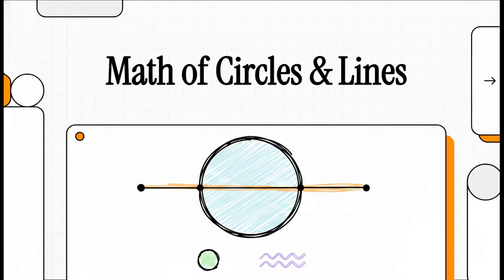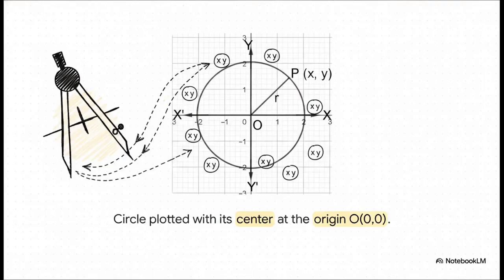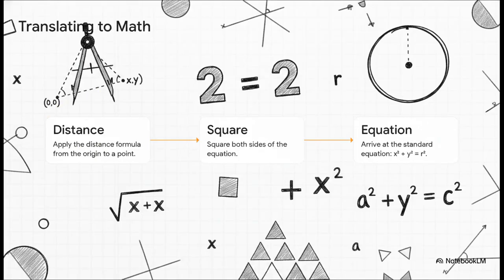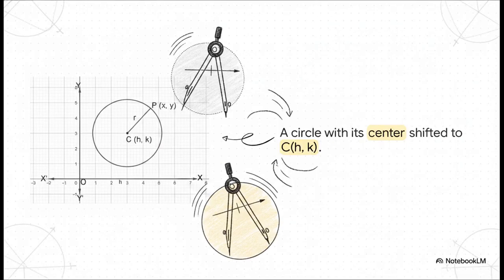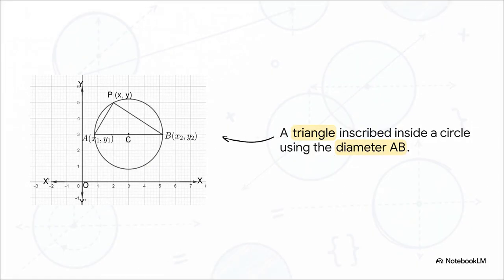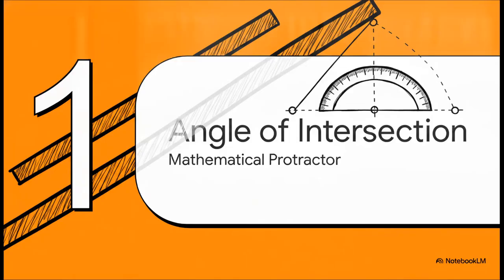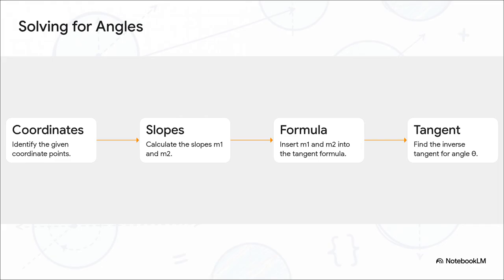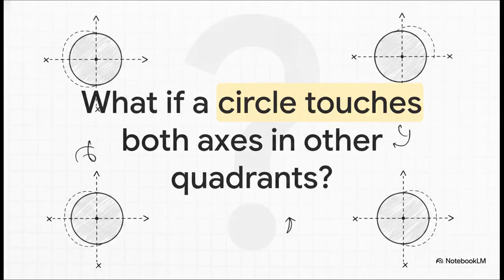Math of Circles Lines